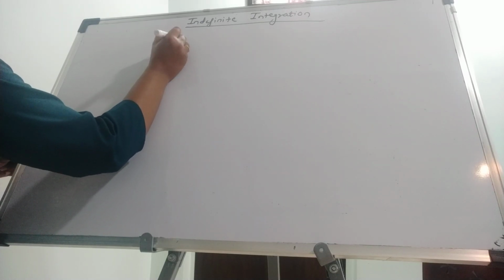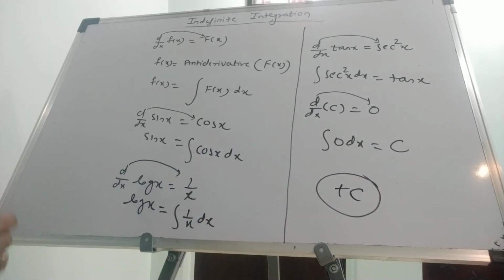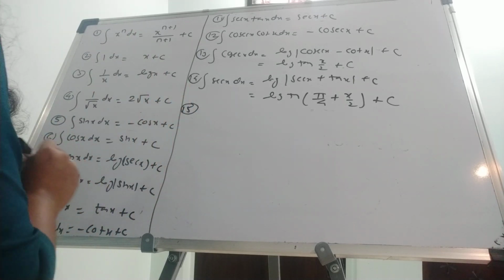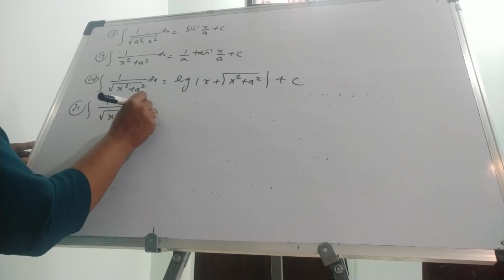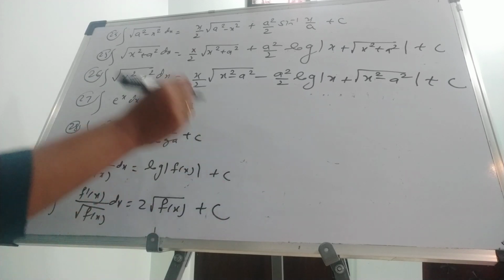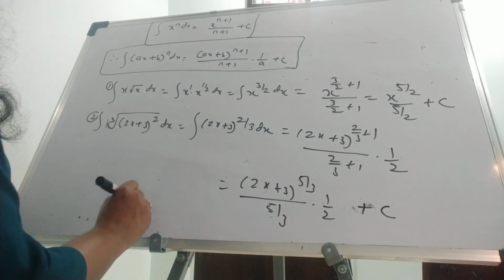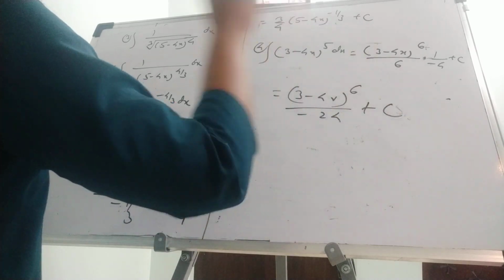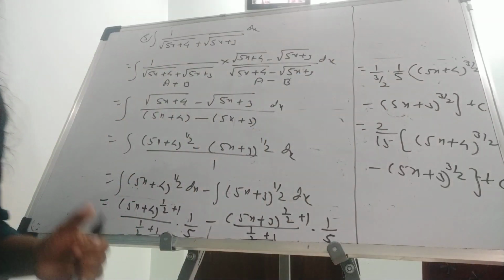Integration 1(Revision of Formulae )Typewise explaination of full topic... in next videos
Introduction  to Integration ,Typewise explaination